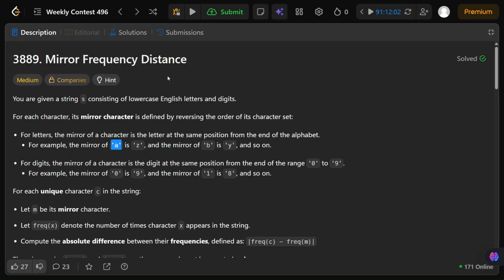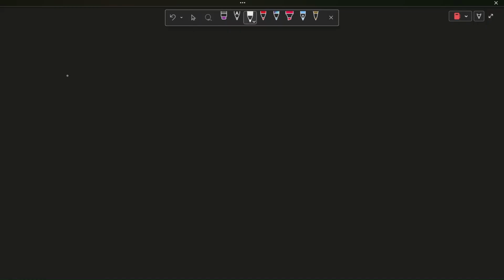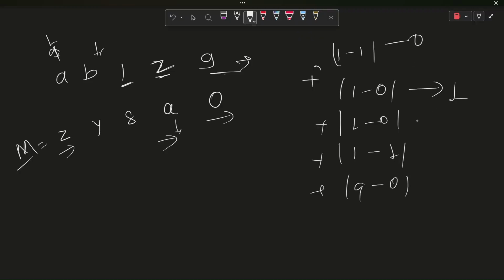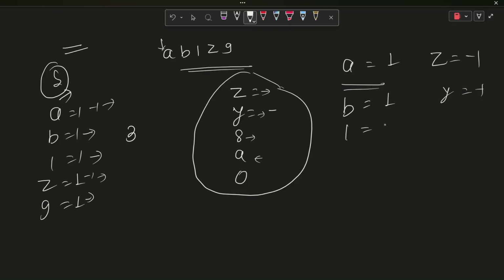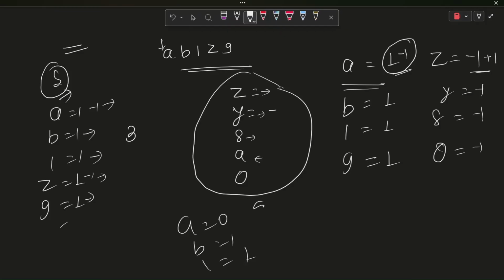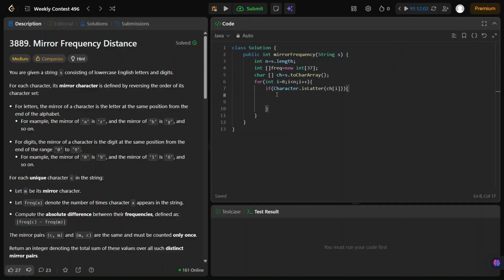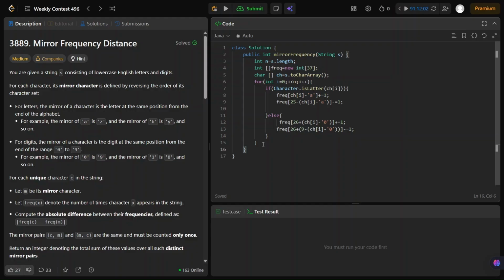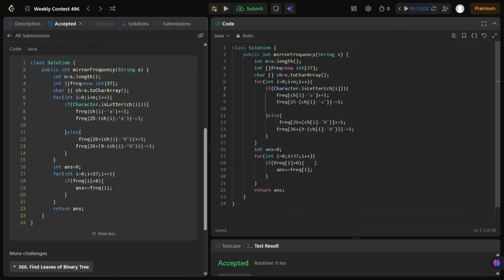This Genius Array Trick Solves LeetCode 3889 FAST! (Mirror Frequency Distance)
Looking for the Java solution to LeetCode 3889: Mirror Frequency Distance? In this CodingHelp-m5w tutorial, we solve this Weekly Contest 496 medium problem using a highly efficient O(N) approach!

Welcome back to CodingHelp-m5w! 🚀 In today's video, we are breaking down the optimal logic to solve the "Mirror Frequency Distance" problem. We will show you how to use a fixed-size frequency array to map letters and digits to their mirror counterparts without nested loops, making your code interview-ready.

📌 Problem Overview:

Problem: LeetCode 3889. Mirror Frequency Distance

Contest: LeetCode Weekly Contest 496

Difficulty: Medium

Key Concepts: Strings, Frequency Counting, Array Manipulation

⏱️ Complexity Analysis:

Time Complexity: O(N) — We iterate through the string of length N exactly once, followed by a constant time O(37) loop. Super fast!

Space Complexity: O(1) — We use a fixed-size integer array freq[37], which takes constant space regardless of the input string size.

💻 Java Solution Code:

Java
class Solution {
    public int mirrorFrequency(String s) {
        int n = s.length();
        int[] freq = new int[37];
        char[] ch = s.toCharArray();

        for (int i = 0; i  n; i++) {
            if (Character.isLetter(ch[i])) {
                freq[ch[i] - 'a'] += 1;
                freq[25 - (ch[i] - 'a')] -= 1;
            } else {
                freq[26 + (ch[i] - '0')] += 1;
                freq[26 + (9 - (ch[i] - '0'))] -= 1;

        int ans = 0;
        for (int i = 0; i  37; i++) {
            if (freq[i]  0) {
                ans += freq[i];
        return ans;
🎯 Chapters / Timestamps:

👍 Did this help you understand the problem?